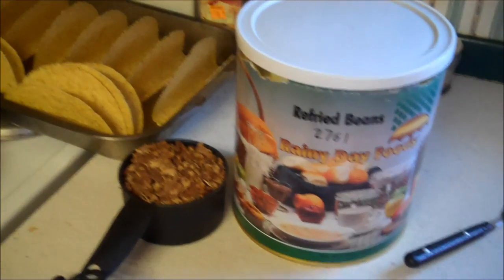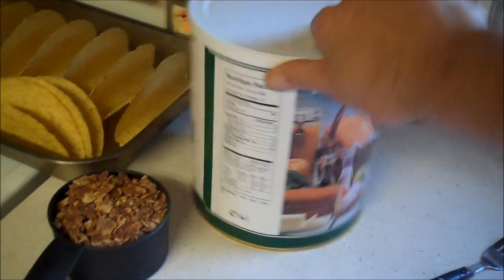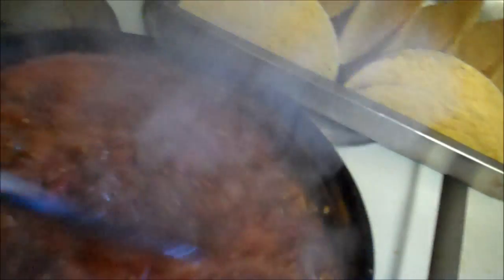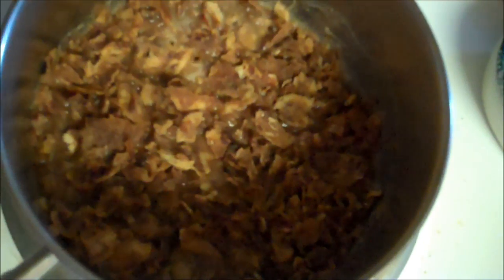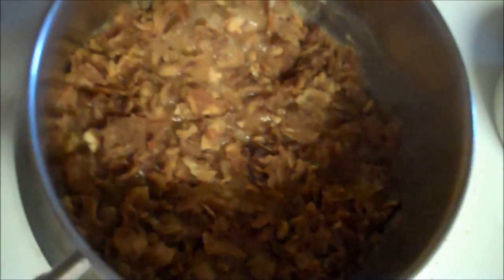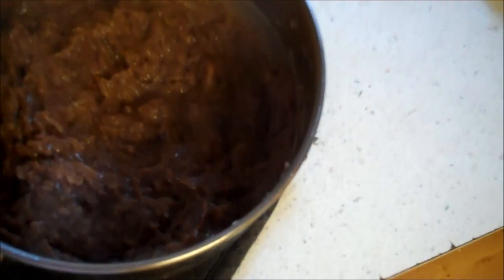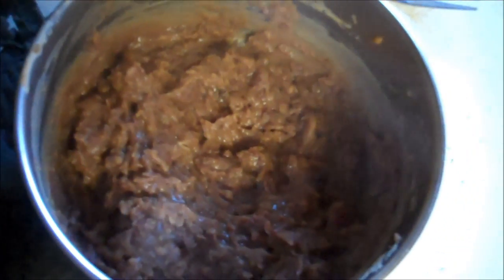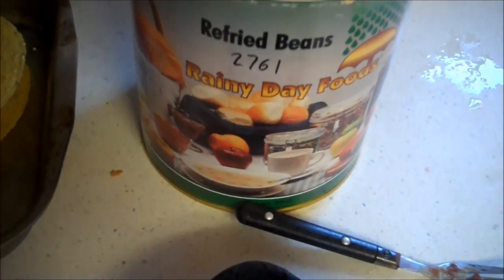Dehydrated Refried Beans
We've all seen those #10 cans of dehydrated refried beans. Well what do they look like and taste like. Not bad hummm wonder if I can make them myself. Will have to put that on my list :) Blessings!